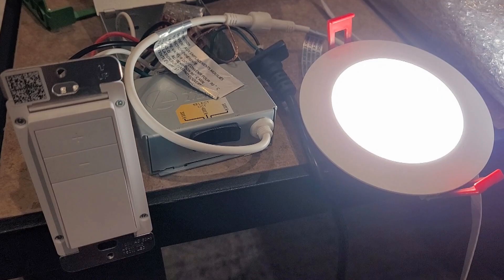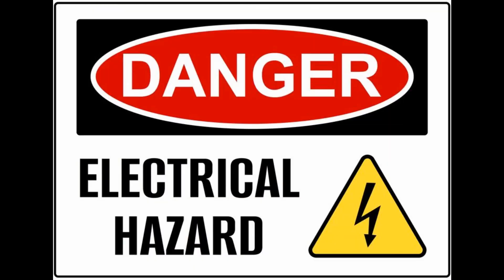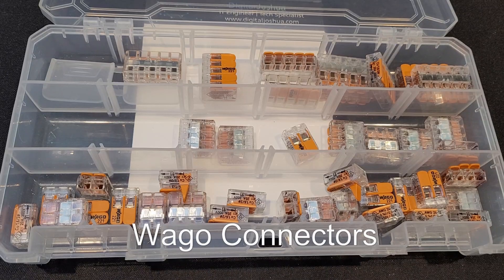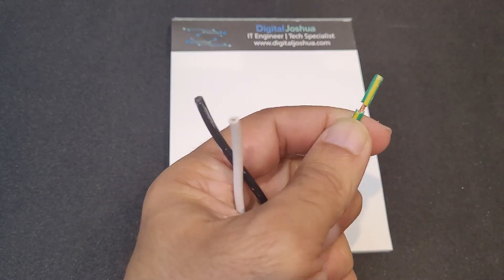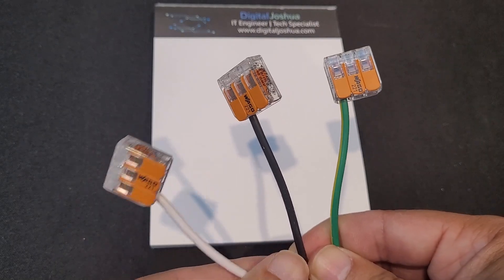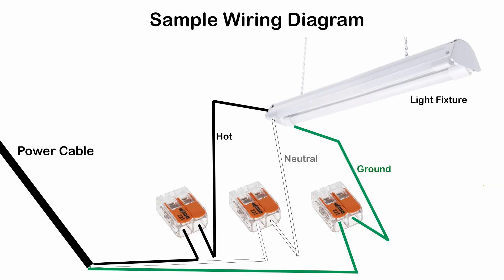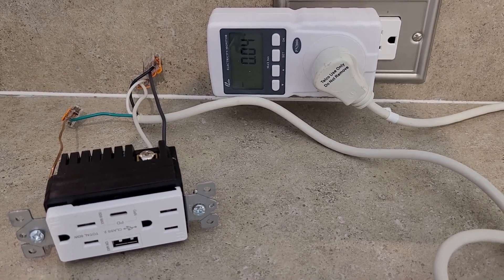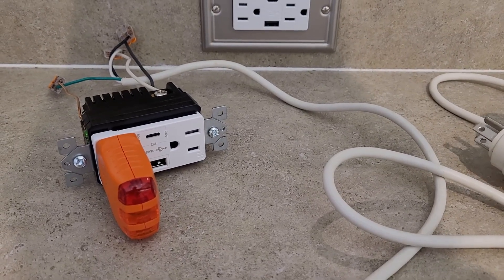How To Quickly Test Electrical Devices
ℹ️ This video shows you how to create a fully portable, easy-to-remove Tool which you can use to test devices such as light fixtures, outlets, switches, LEDs, Fans, and many more devices. This will also allow you to connect any of these devices to a power meter, so you can analyze its power usage / energy consumption.
⚠️☠⚡️CAUTION: If you are not comfortable or experienced working with dangerous live circuits, please consult a professional electrician instead and do not attempt the instructions in the video yourself. Also, please make sure all cables and items have no physical damage, and make sure to follow all instructions provided by the manufacturer of any item you purchase.

🔗 Items:
• 3 Prong Power Cord
• Option 2: 3 Prong Nylon Braided Power Cord
• 2 Prong Power Cord
• Option 2: Nylon Braided 2 Prong Power Cord
• Wago Connectors 75 Pieces
• Wago Connectors 90 Pieces
• Wire Strippers
• Self Adjusting Wire Crimpers
• Poniie PN2000 Power Meter
• Kill-A-Watt Power Meter

💡 Optional Items
• Outlet with Adjustable LED Nightlight
• 60W PD USB/USB-C Charging Outlet
• Recessed LED Light
• Recessed Gimbal LED Light
• Amazon Smart Dimmer
• 60W LED Office/Workshop Light